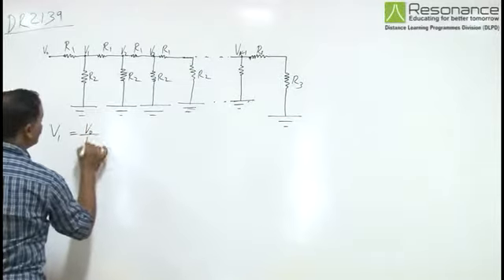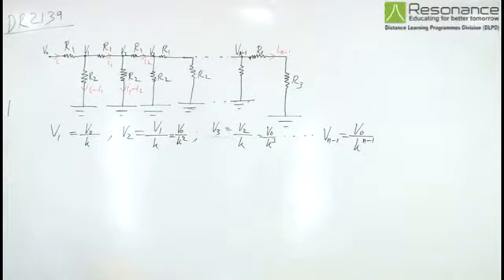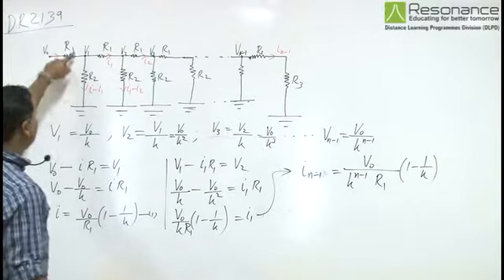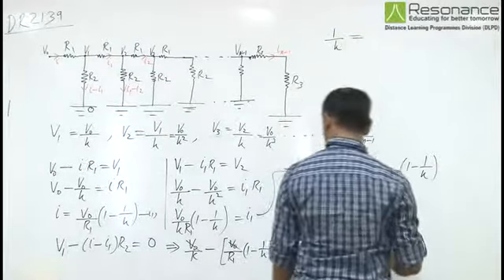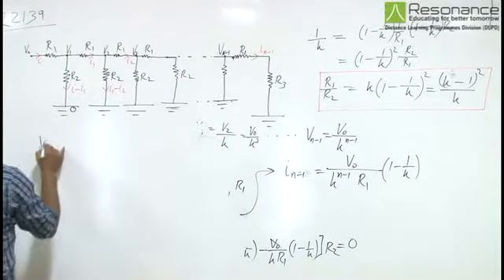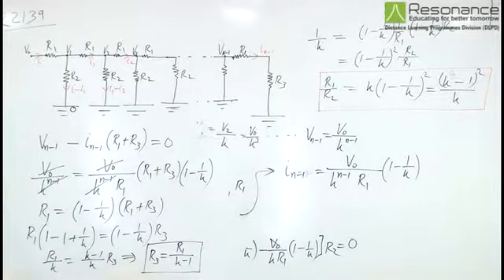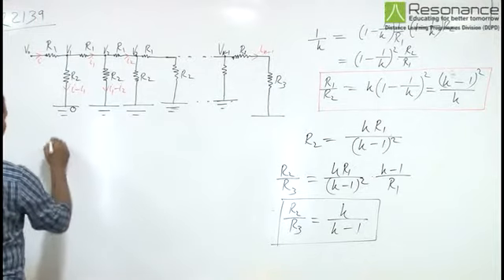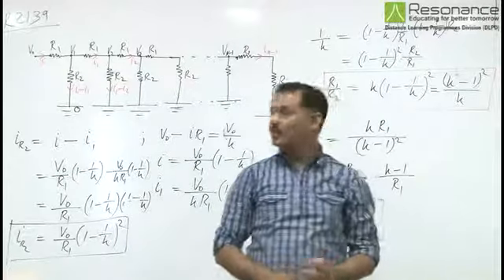Q3 DR2139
JEE Advance Solution by Resonance DLPD